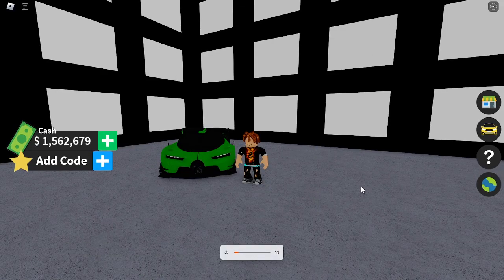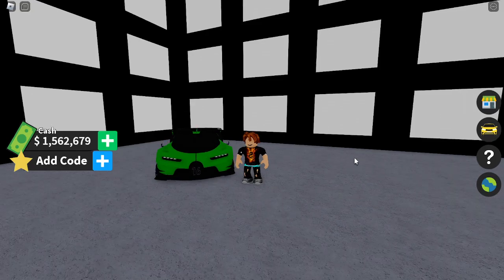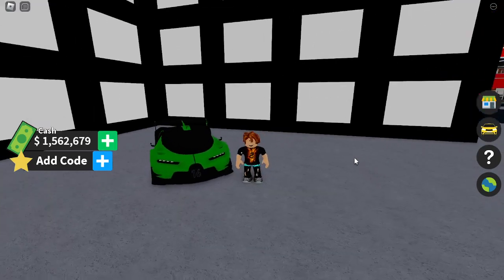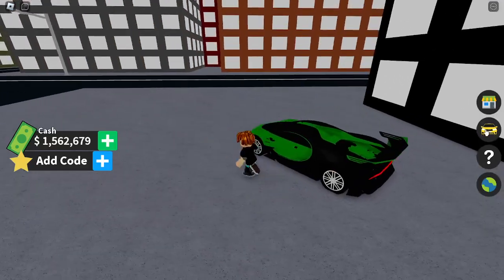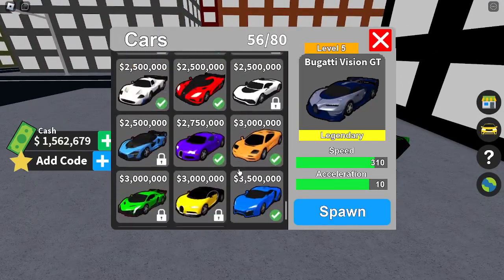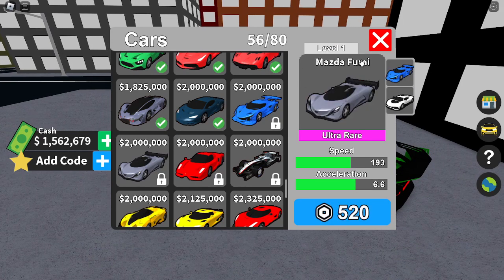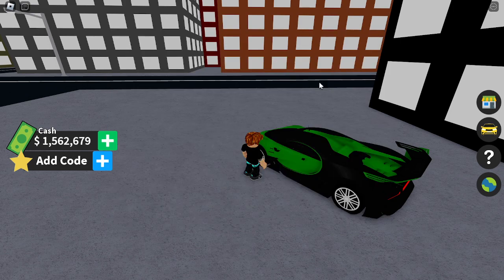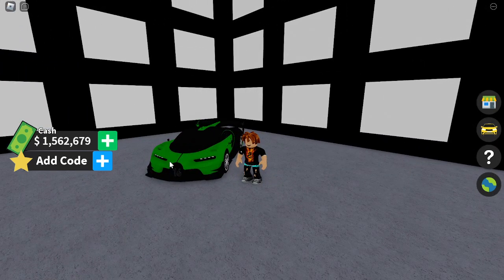VEHICLE TYCOON ALL WORKING CODES! *NEW* CODES COMING NEXT MONTH!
Welcome back to a brand new video where I show you all Vehicle tycoon codes: CRISTMAS HAPPY and SNOW! Check out the crazy money bug of this game!